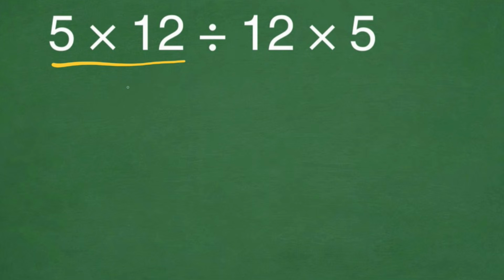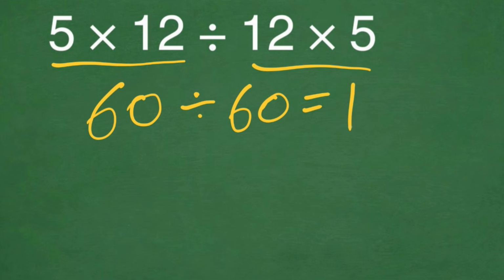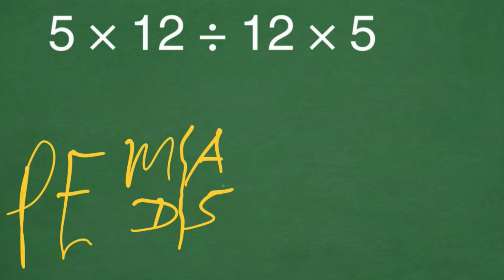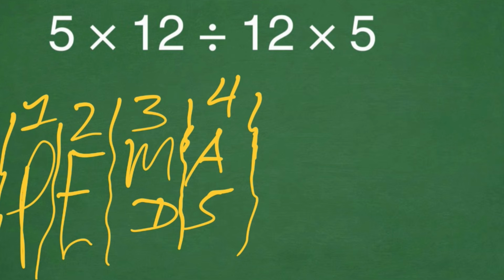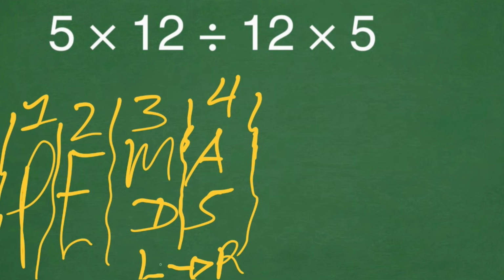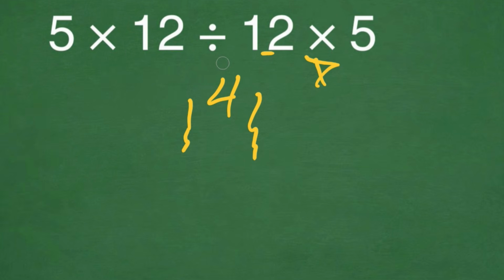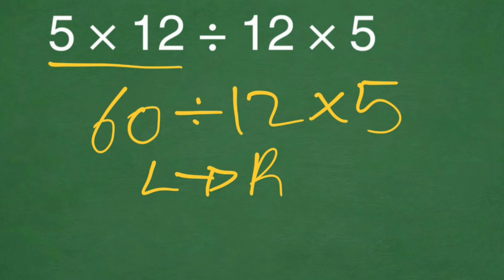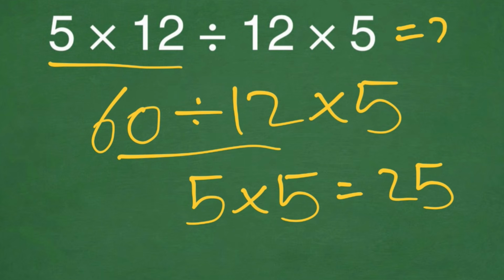Only Wise People Will Get This Right!